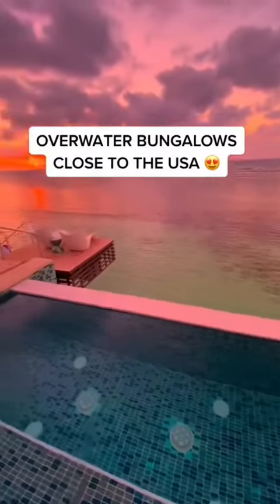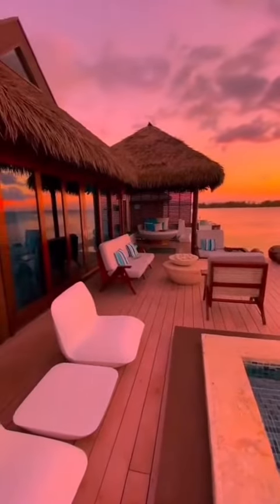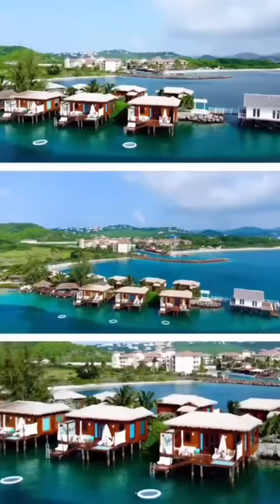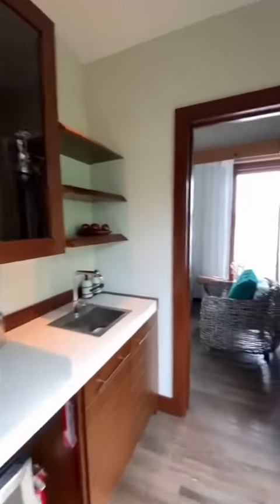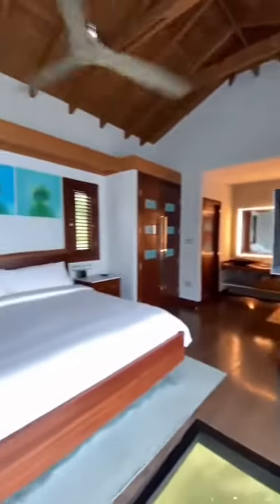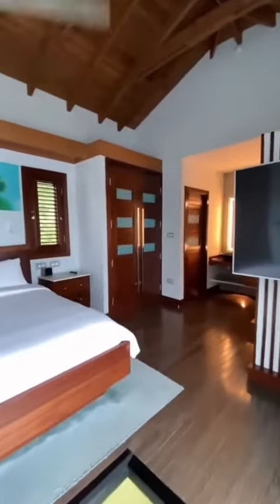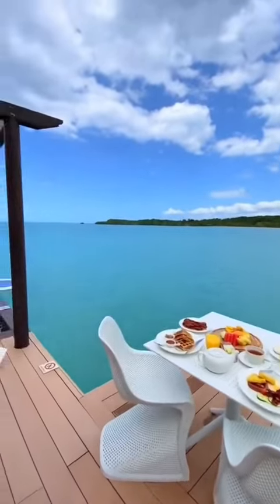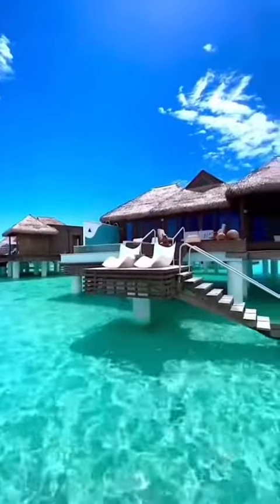Overwater bungalows by the usa - Hotel 🏖️✈️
This cute little owl, shines in all its beauty around your neck. But as you know, they don’t like to show up, so they hide until it is getting dark.
One of these owls, has been hiding on our website.
If you can find it, fill in the form and let us know, on which page of our website, you did find it. Try your luck and win a lovely owl. It’s free, so take your chance!
✅Games You Can Play On Your Computer - games you can play on google for free